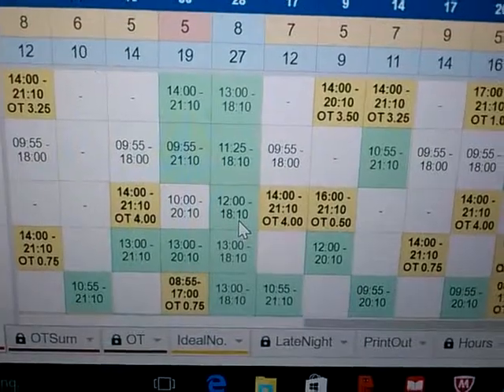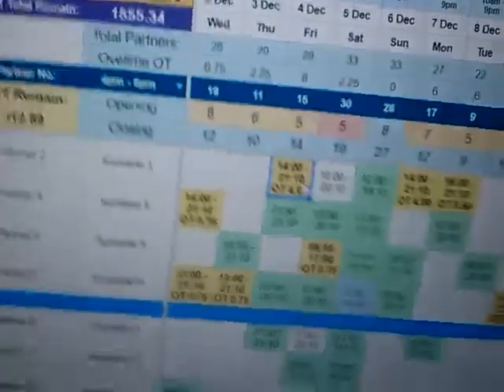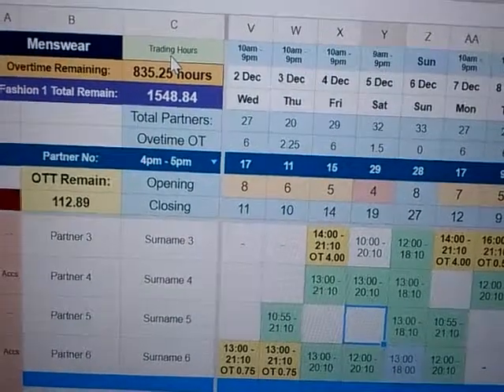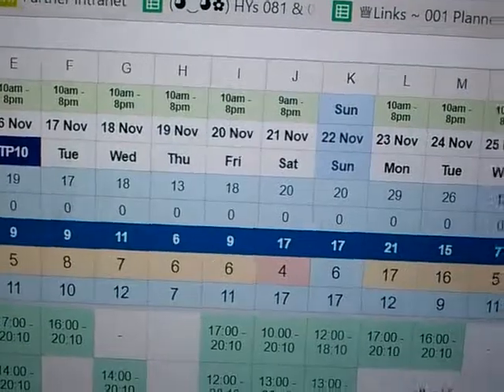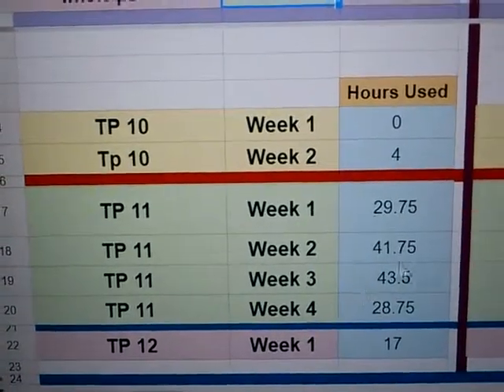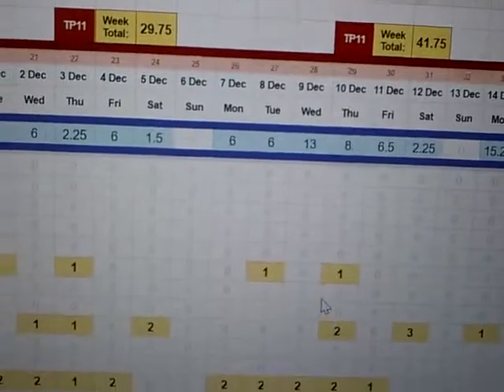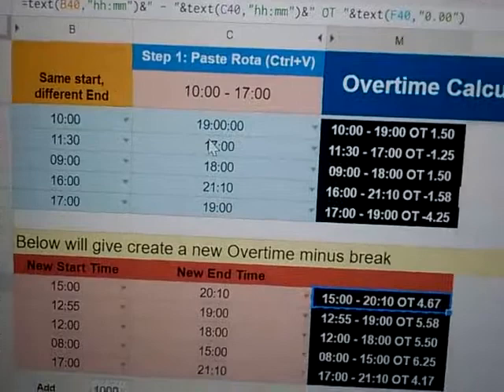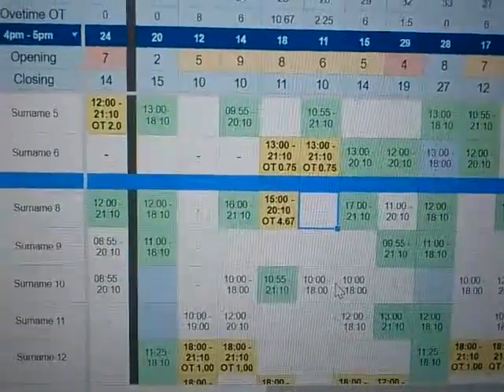Christmas Special: Overtime Counter ~ Show & Tell